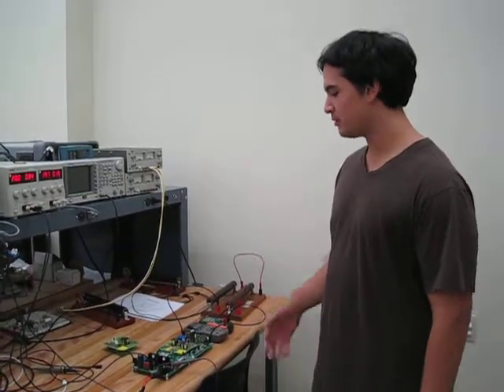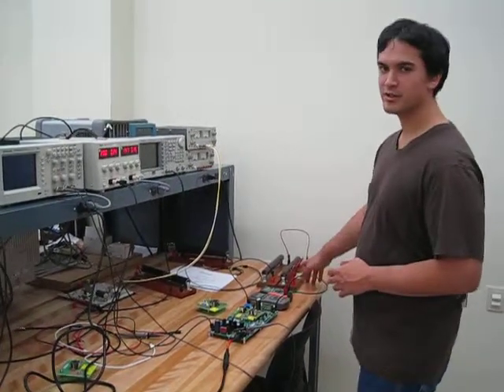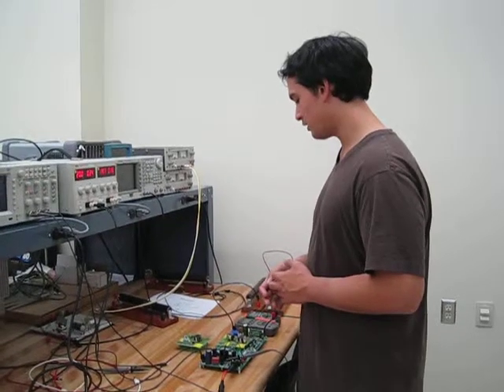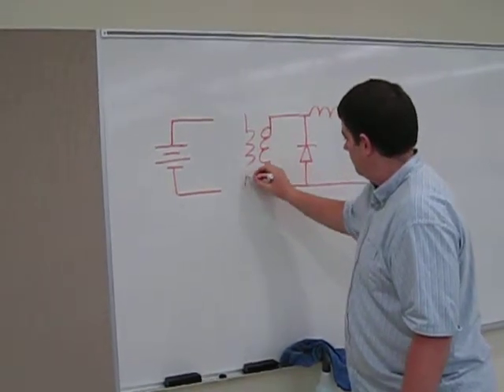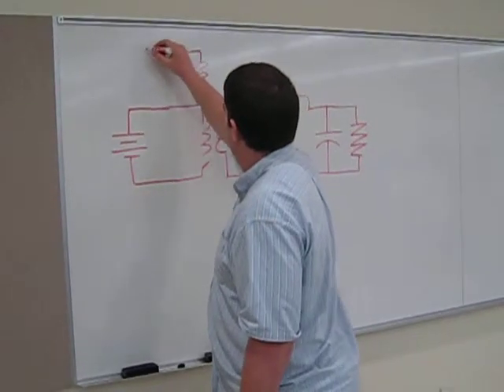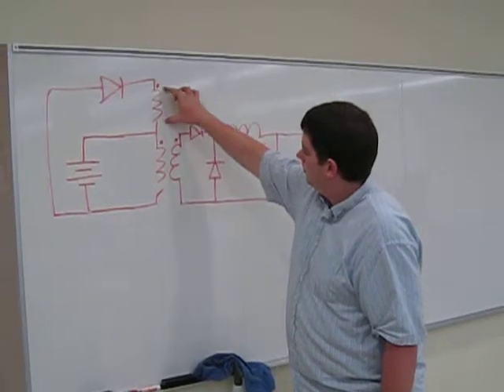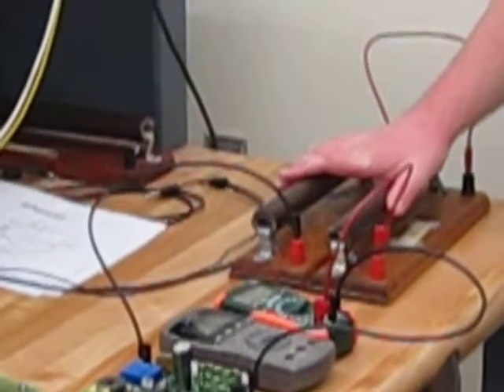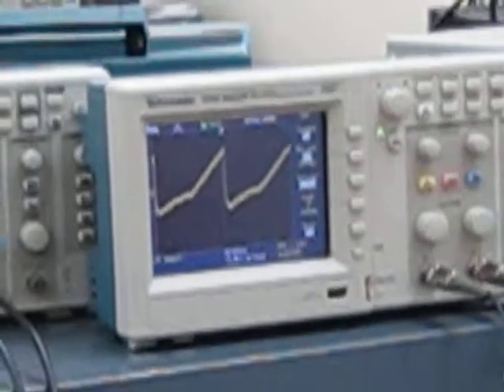EE4430 - Williams Kenney and Knox - Power Pole Board Forward Converter.AVI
Overview of the Power Pole Board and explanation/demonstration of the Forward Converter.